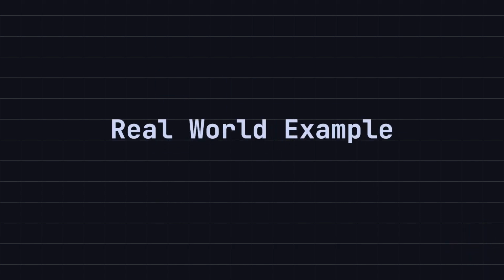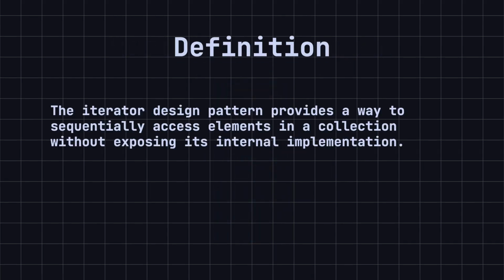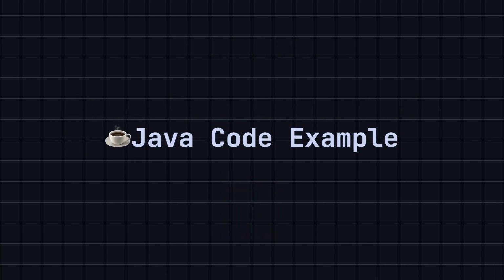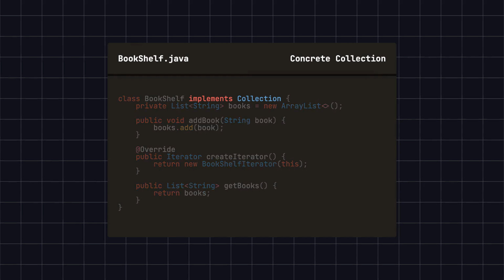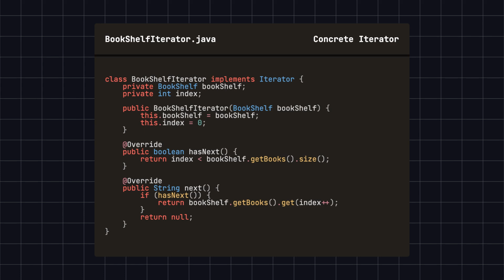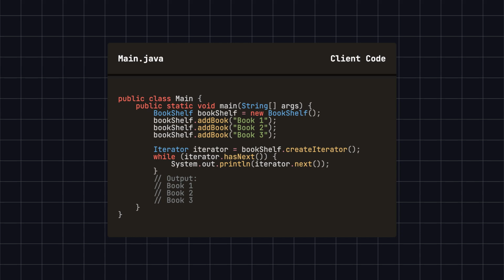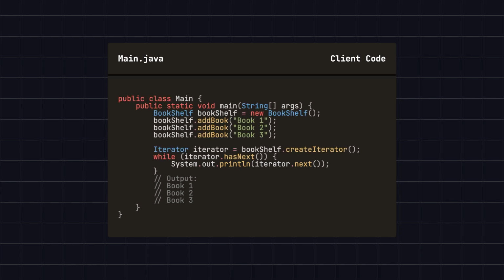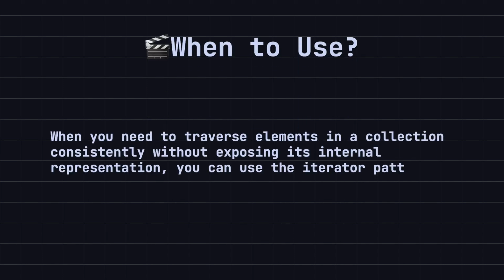Iterator Design Pattern: Easy Guide for Beginners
In this ByteVigor video, we explore the Iterator Design Pattern, a powerful behavioral design pattern in software development. Learn how this pattern allows you to traverse and access elements in a collection without exposing its internal structure. Using a simple Java example with a bookshelf, we demonstrate how to implement and utilize this pattern effectively. Perfect for developers looking to understand and apply design patterns in their projects.